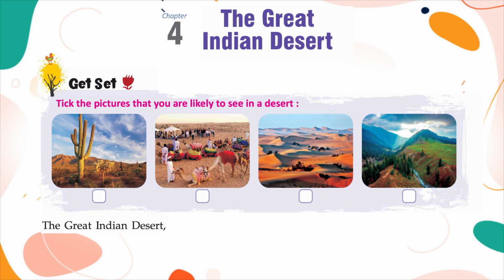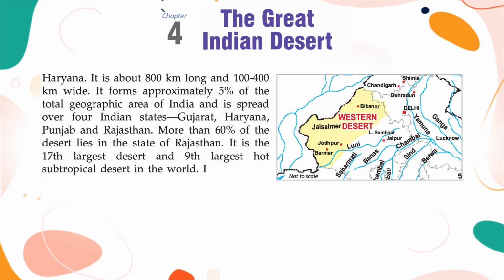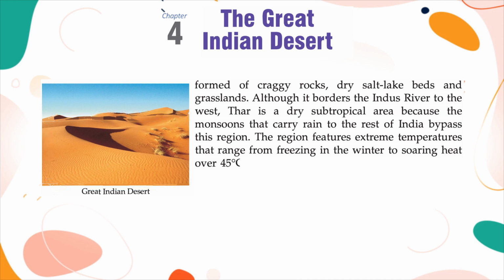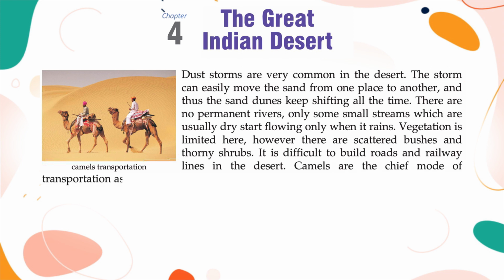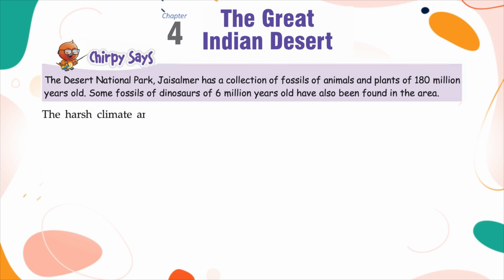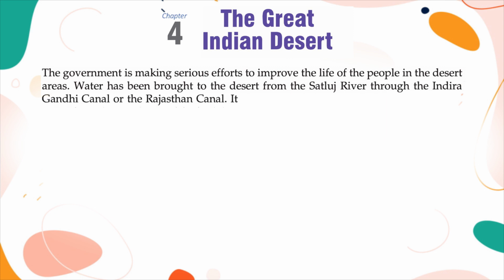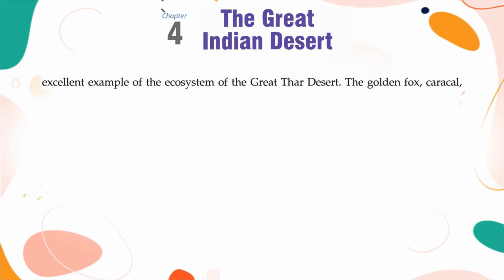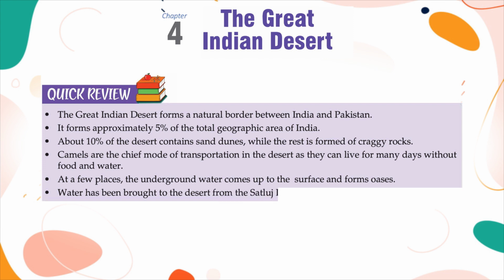Genius Gems Books SST Class 4 Chapter 4